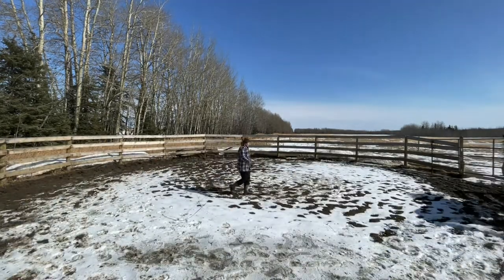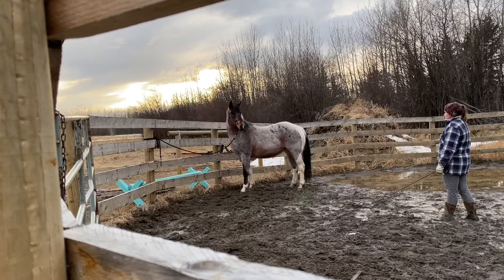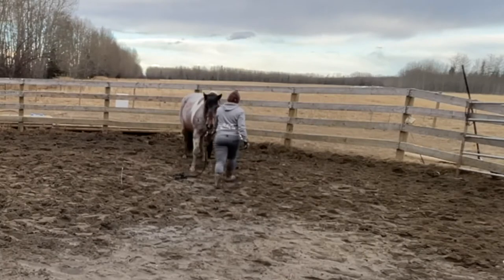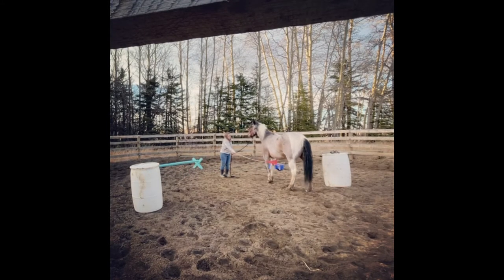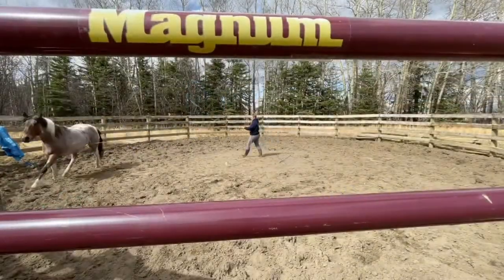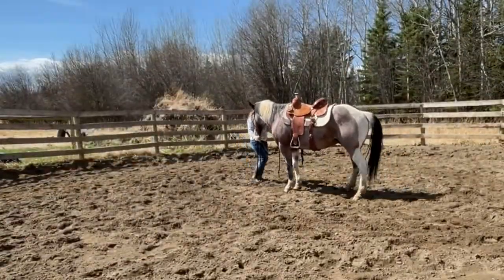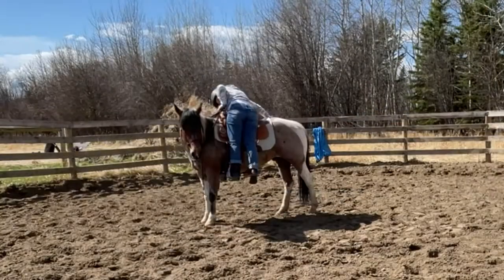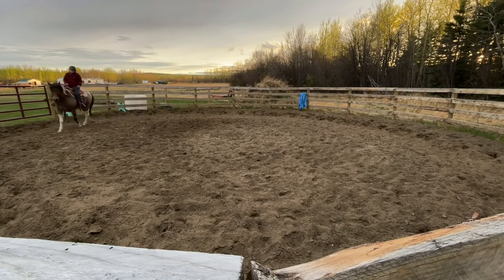Getting a Fiery Colt Ready for the First Ride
Roscoe has been one of the more challenging horses I’ve had the pleasure of working with.

This isn’t a training advice video, just a log of where we started and how things went in prep for the first ride😊

I thought it was pretty exciting and relieving to see this tough guy go from a broncy colt who would flip you the bird, to a horse who was much more soft and willing.